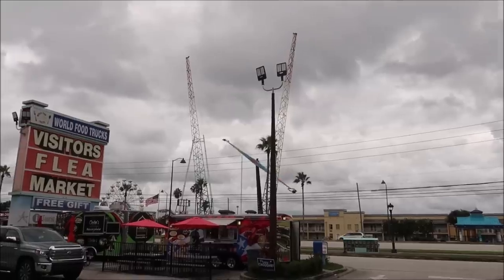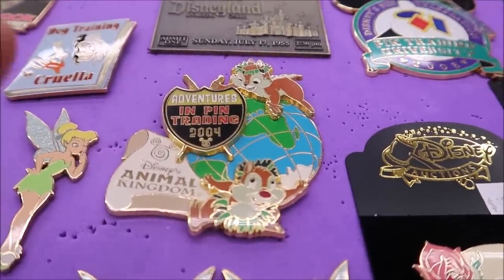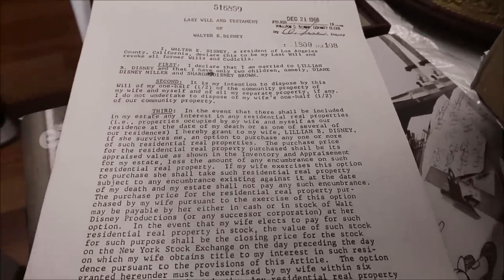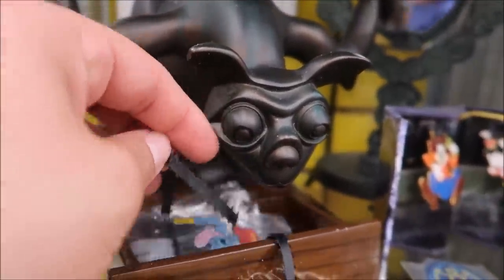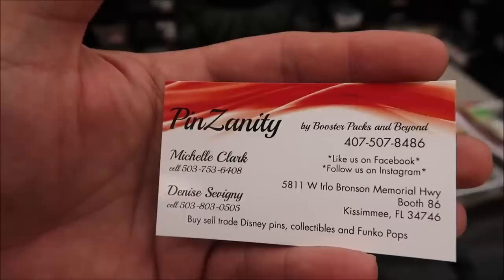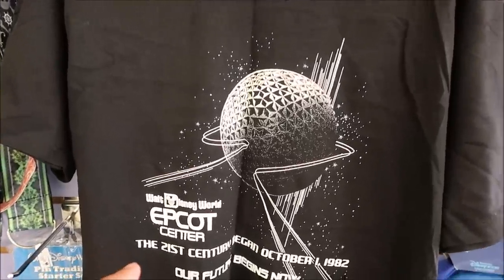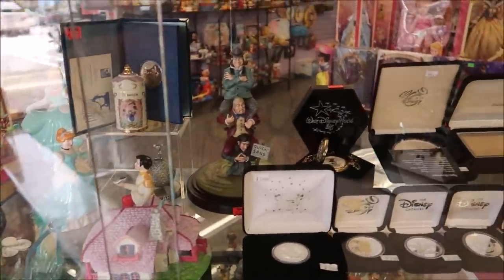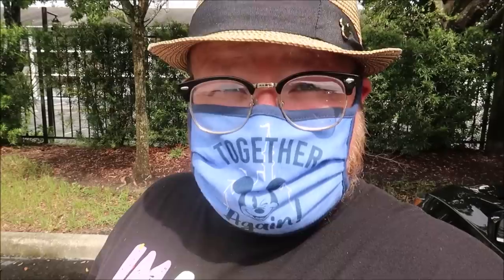Vintage Walt Disney World Memorabilia and Rare Disney Pins | Retro Disney Thrifting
hey friends today is Sunday which means it's the perfect day for a flea market hunt and we're going to be looking for vintage Disney memorabilia and props from a few of our local favorite hot spots especially if you're interested in pin Trading

booster packs and Beyond

The Character Corner

ERNIE NOLTE

Mike Elliott

Troy Haase

Kevin Mckendree

Jesse Taylor

Robert Belliveau

Janet Matthews

Tina Spicer

Pamela Kester

Edward Williams

Kayla Barnett

Kristi Mikle

James Connelly

Regina & Michael

MAGI

Ann Kennedy

Jill Burns

Mary Place

Guy Turnquist

Shane Hebert

Christine Beebe

Rachel Warde

Lorraine Bonacorsi

Sheryl Potter

ScubaCat3

Ian

Julie Mauney

Texas Takes

Dawn Fawcett

Chandra Foster

Jesse Burrows

Brock Belinske

Tracey Armstrong

Thomas Young

Lyndsay Newton

David Lay